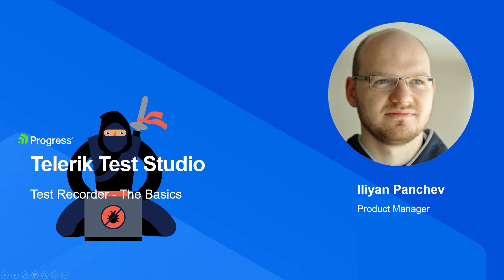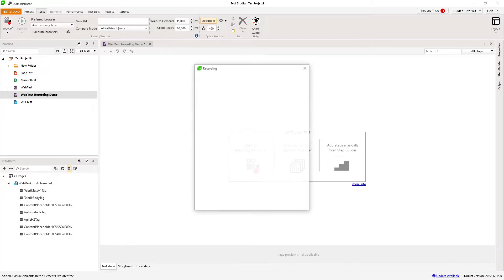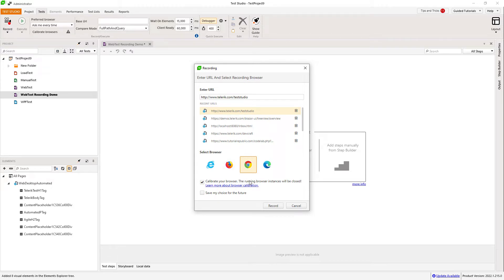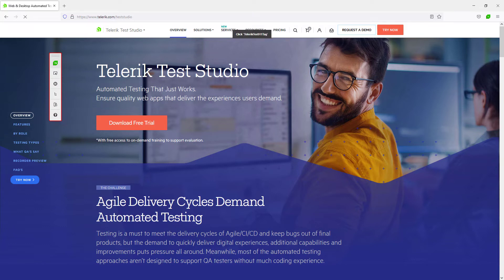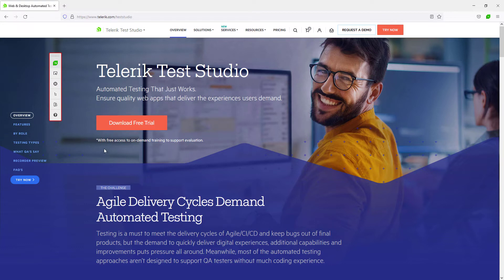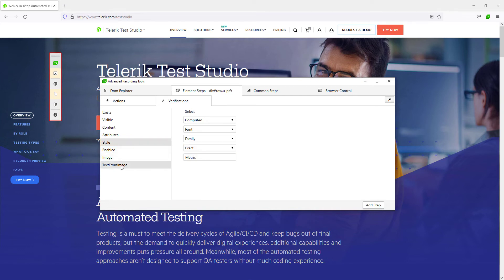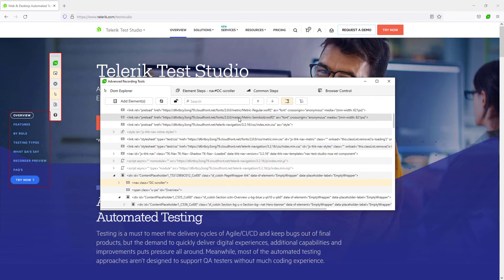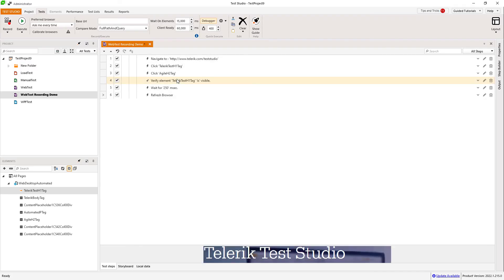Test Recorder Video Tutorial - Test Studio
Learn how to use Test Studio’s visual test recorder in a few simple steps. This video tutorial will walk you through all test recording basics that you need to create automated tests!

You will learn how to:
☑️ Launch the recorder;
☑️ Record end-to-end tests across various browsers;
☑️ Navigate the recorder toolbar.
As a bonus, you will get a quick overview of the test recorder options for adding quick verifications and advanced test steps during recording or afterward through the Test Studio Advanced Recording Tools, which also gives you a lot more options to enhance your automated tests.